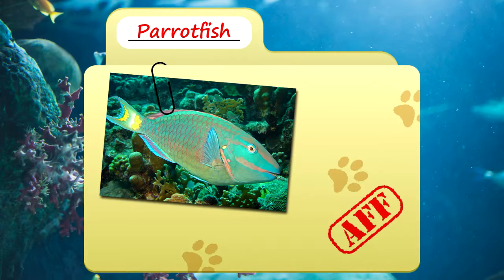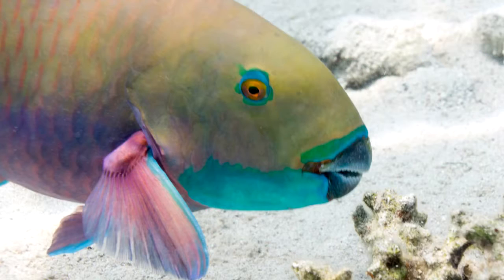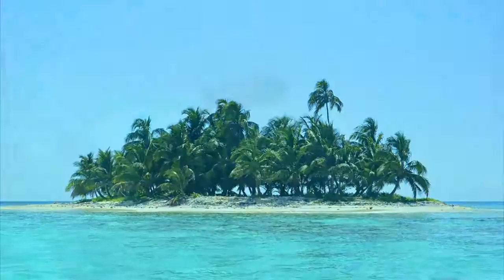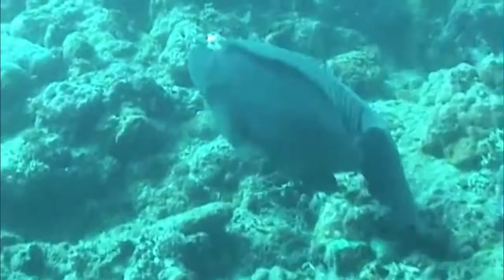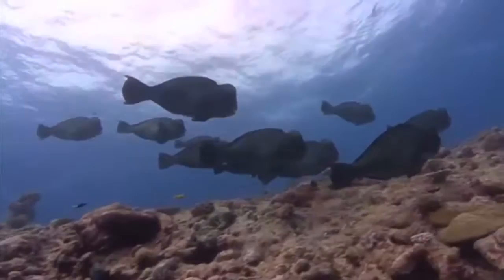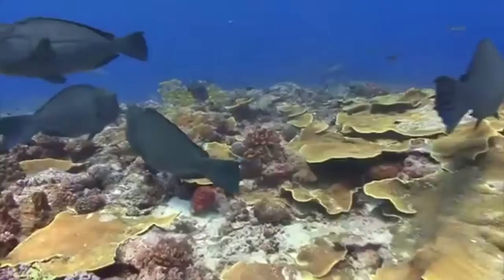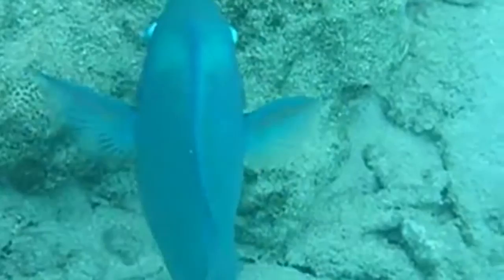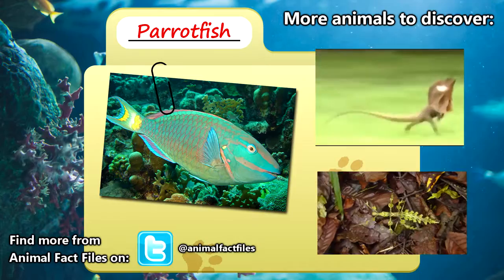Parrotfish Animal Fact Files 2